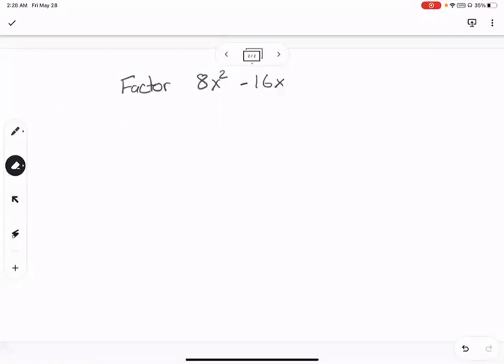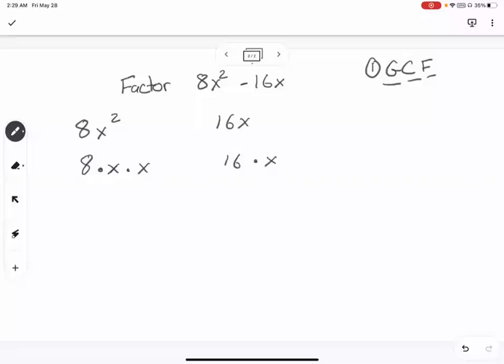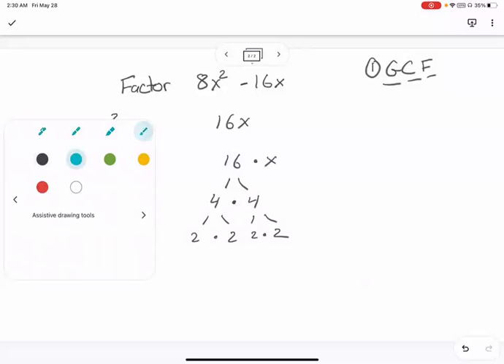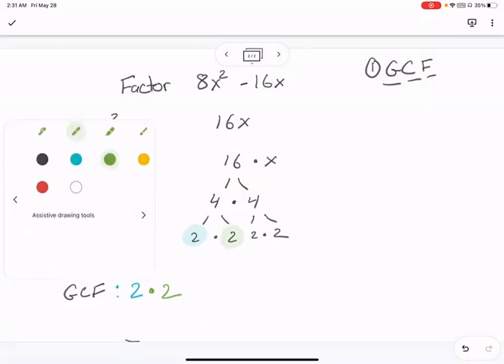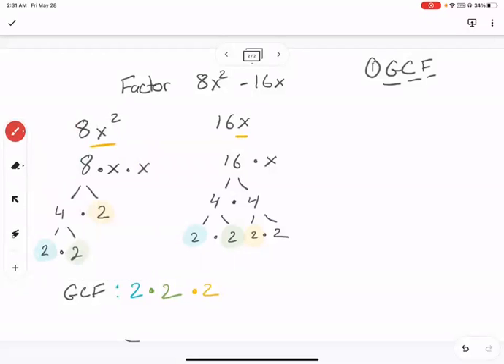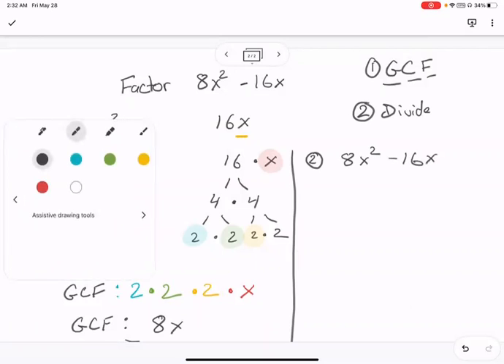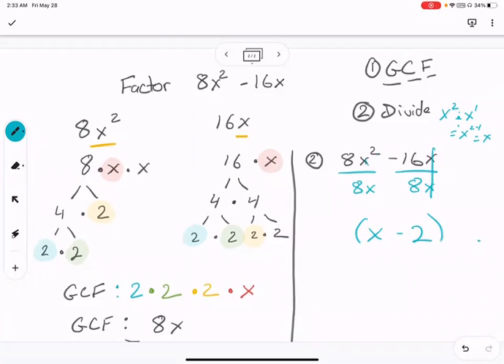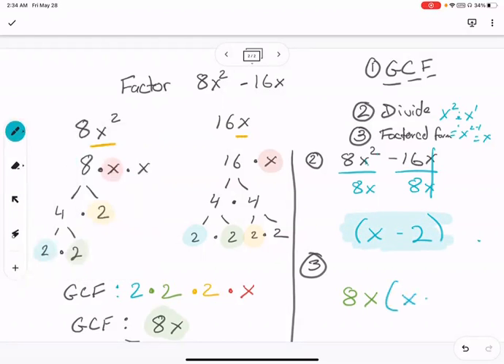Factoring Quadratic Binomials